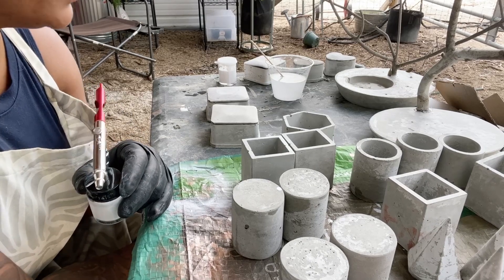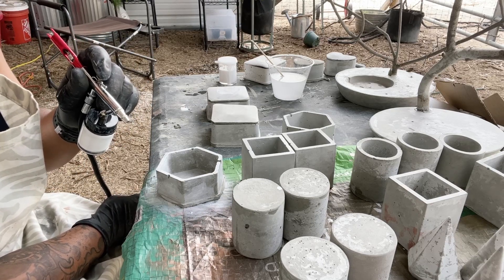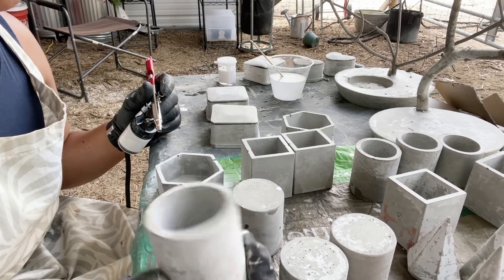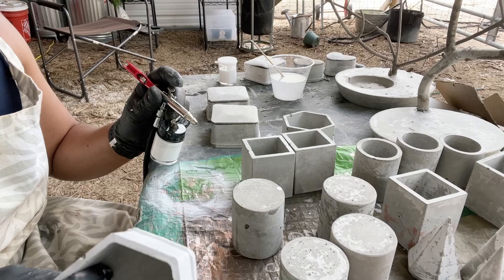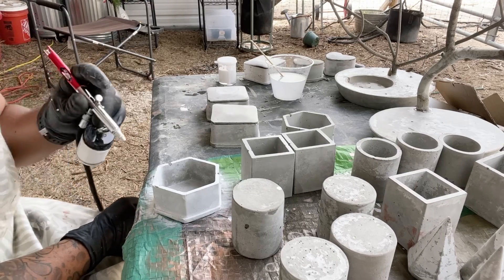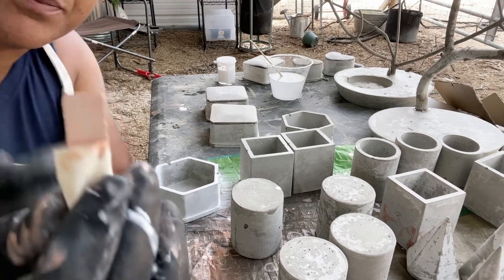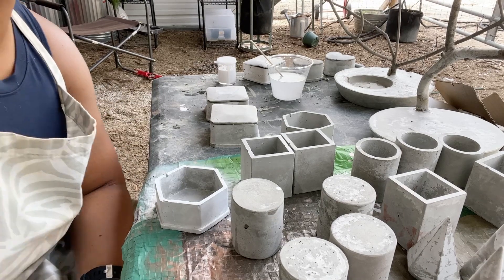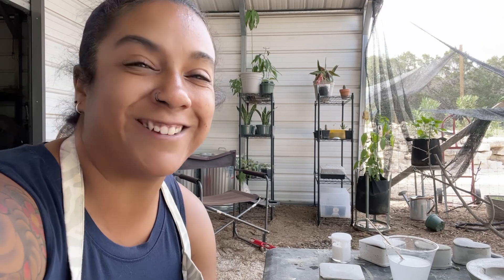Priming Concrete and Hypertufa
Forgot to mention to make sure the medium is cured, clean, and dry. I use air from the airbrush to blow off debris before applying primer. Gesso is an acrylic primer.